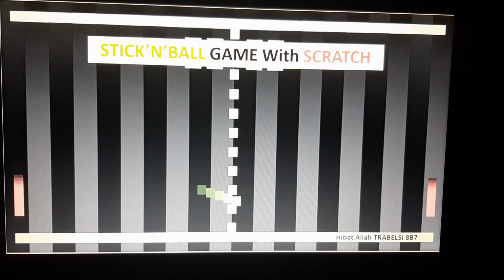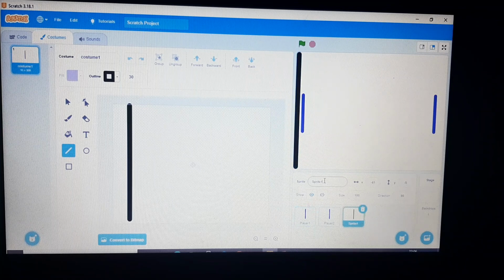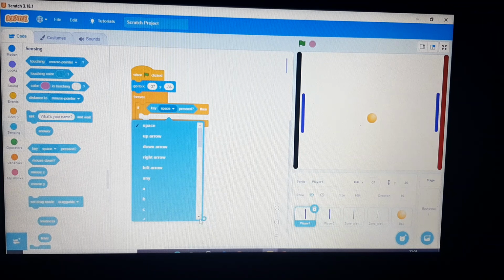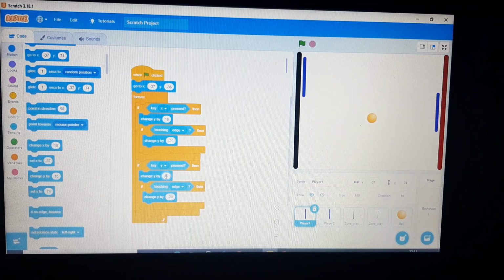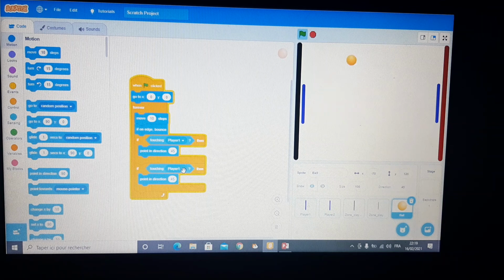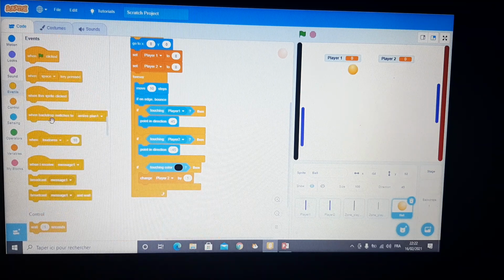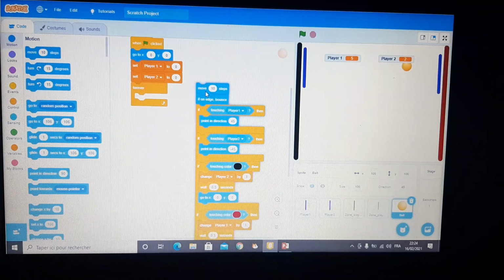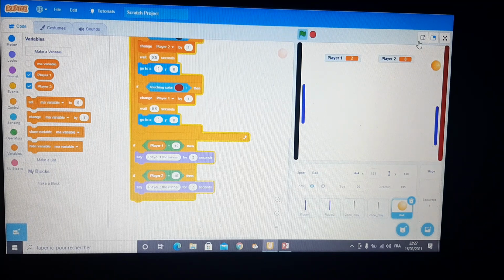ping pong game with scratch by Hiba Trabelsi